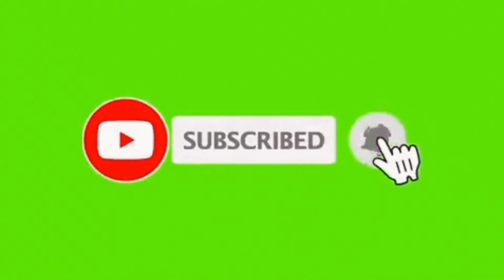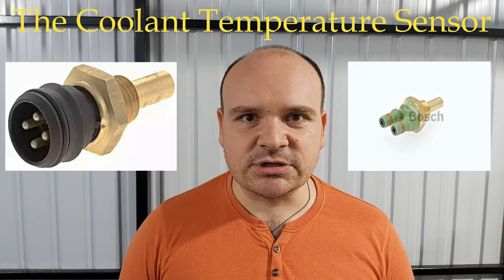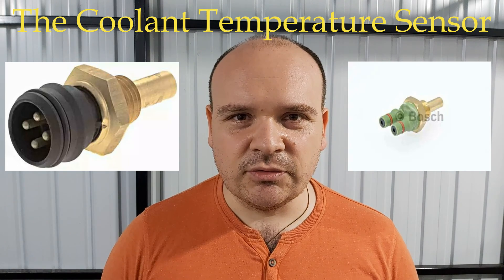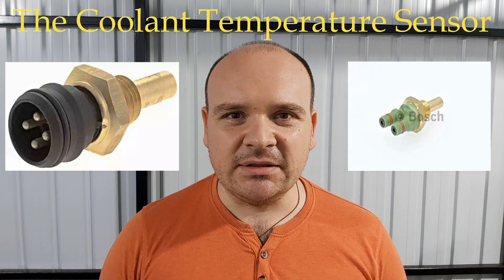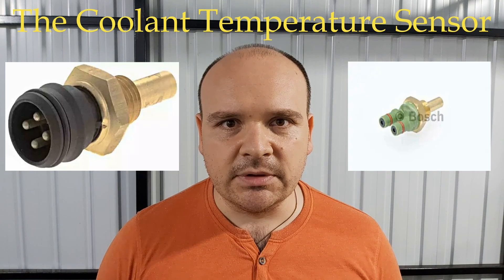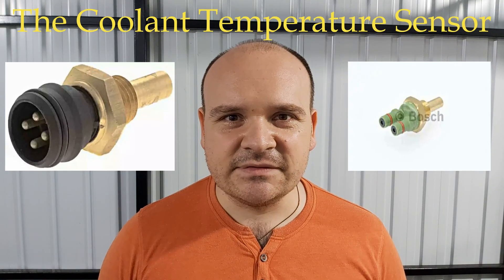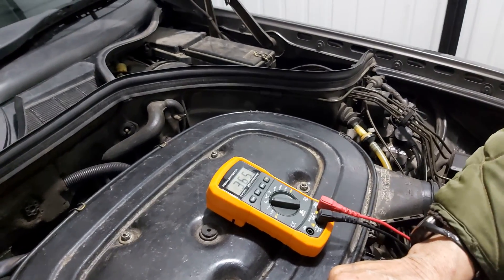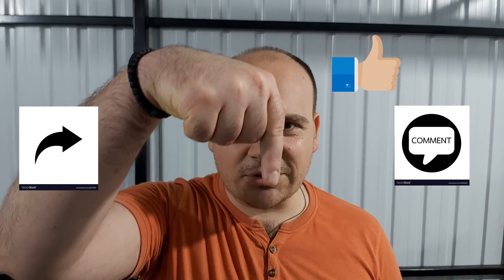㉦Mercedes KE-Jetronic㉦ - The Coolant Temperature Sensor for Mercedes W124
The Coolant Temperature Sensor- Another of the series on repairing and demystifying the KE-Jetronic. One of a very important parts of the KE-Jetronic that can go bad after 100k miles. This part reports the ECU whether the engine is cold or warm. When the sensor goes bad it reports the ECU that the engine is always cold so that the ECU makes the mixture rich and you have higher fuel consumption.
Grab your multimeter and check the sensor if it is good or not. An easy way to find out about a serious issue on your engine. If it goes bad replace it with either BOSCH or HELLA.
Starting music: Mian Haroon - Love is Life Music M H vol 6

Timecodes
0:00 - Intro
0:23 - 1:10 About the Coolant Temperature Sensor
1:11 - 1:20 Location of the CTS
1:21 - 1:40 Types of the CTS
1:41 - 1:49 When does the sensor go bad
1:50 - 4:00 How can the CTS be checked and the nominal values
4:01 - 4:58 Measuring the CTS hen the engine is cold
4:59 - 5:46 Measuring the CTS warm
5:47 - 6:04 The conclusion about the CTS
6:05 - 6:37 Like, share, comment, subscribe

"Happy Mercedesing"